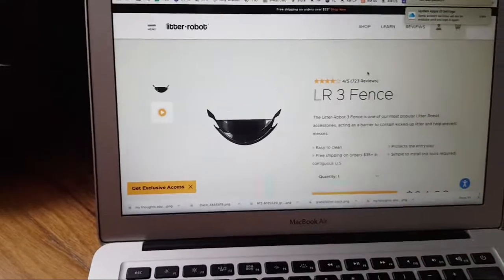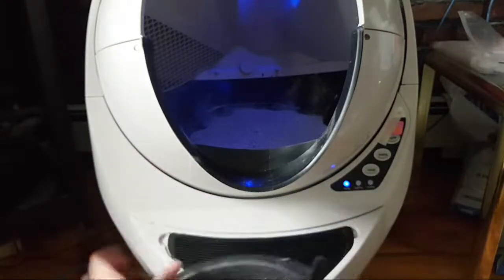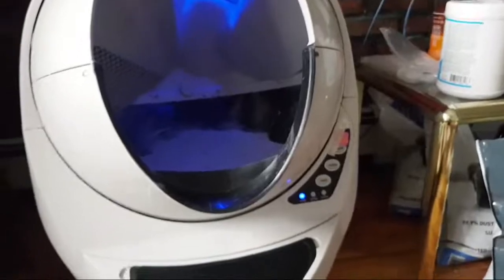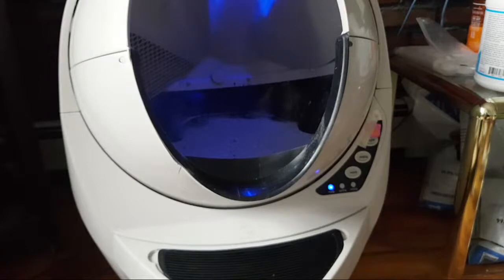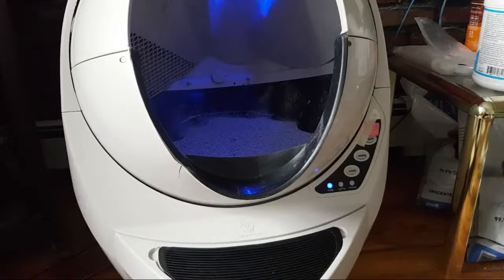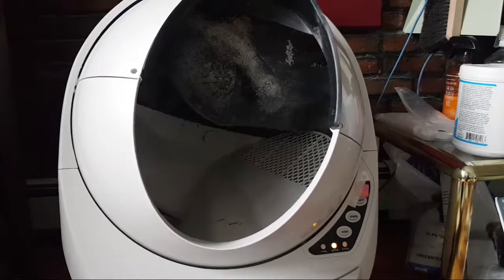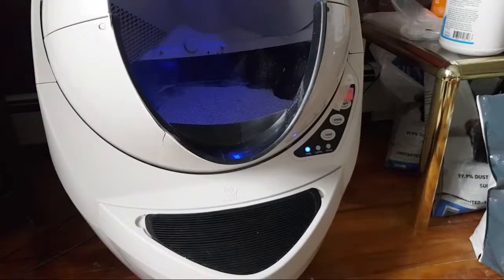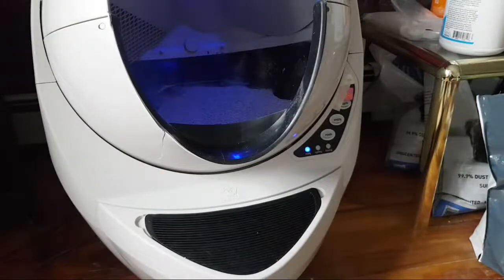An Idiotic Realization Aka Learning Lesson